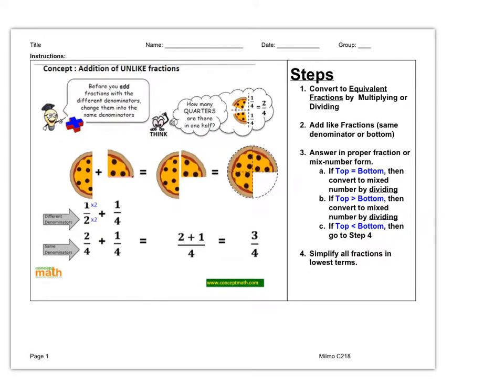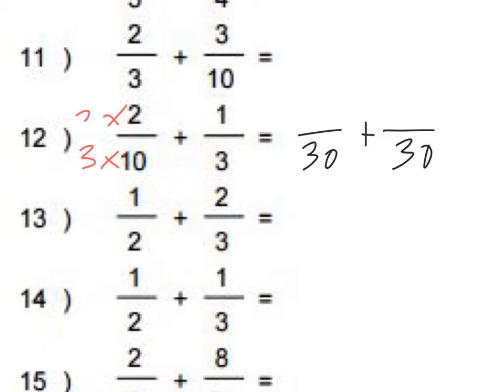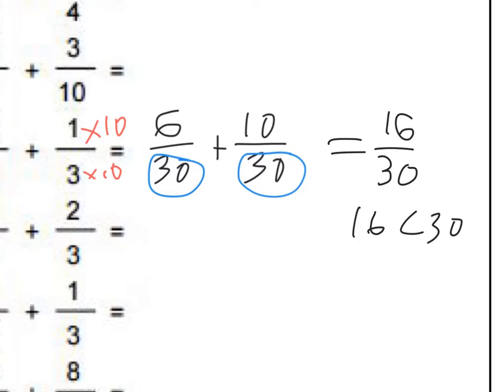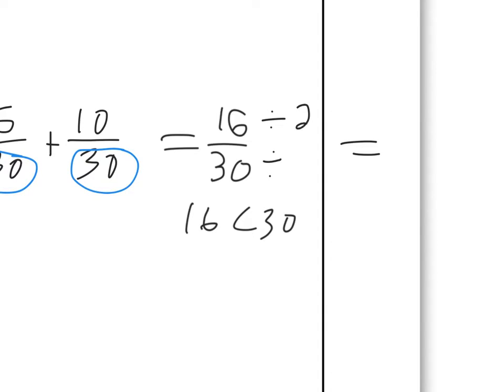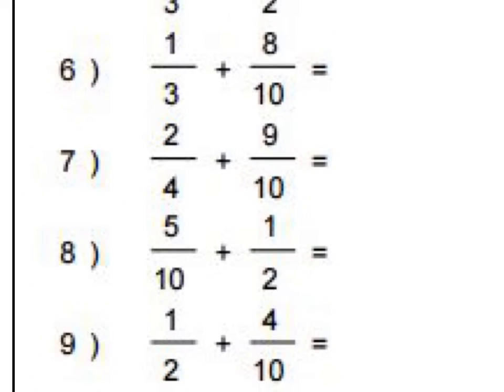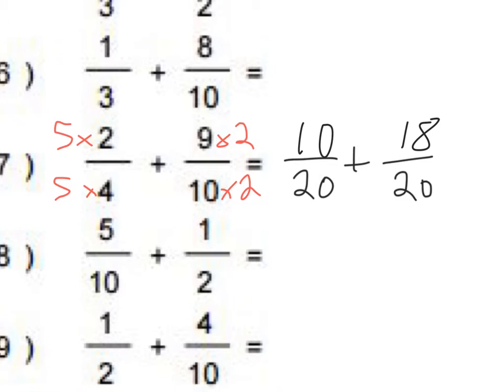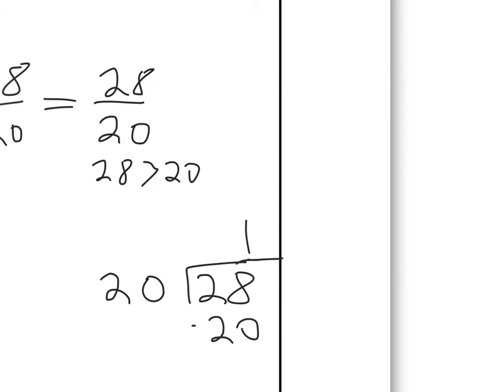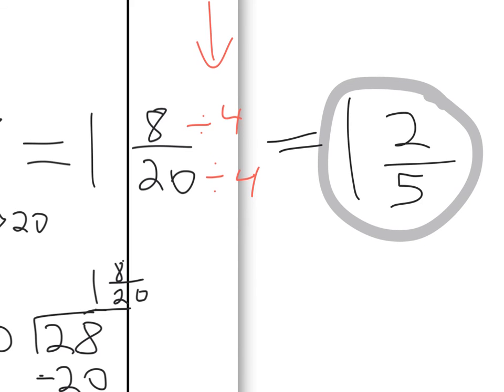Adding unlike fractions (2)